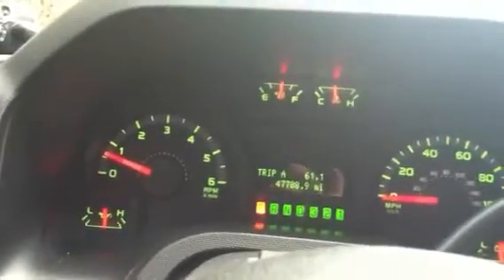Kussmaul switch demonstration.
Very brief video displaying the basic functions of a Kussmaul switch.